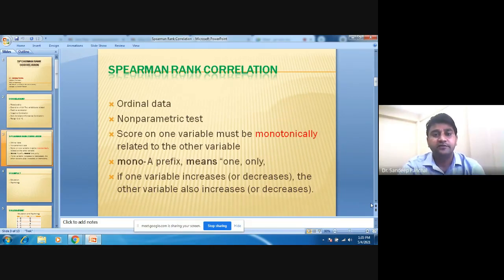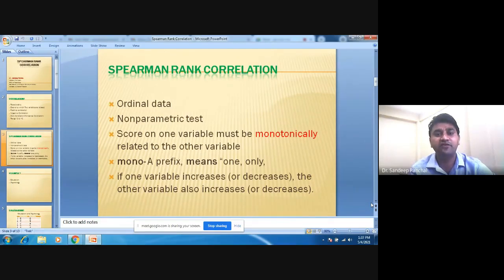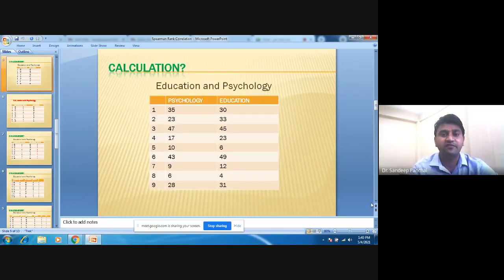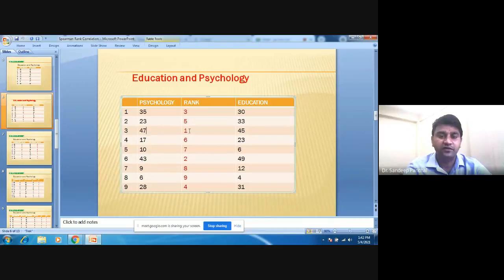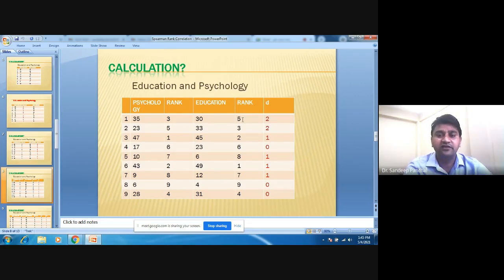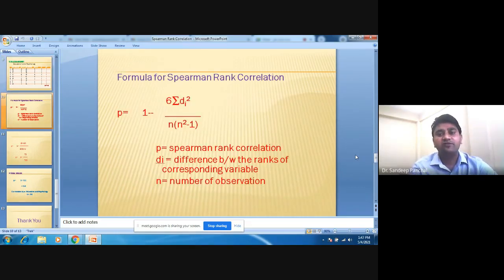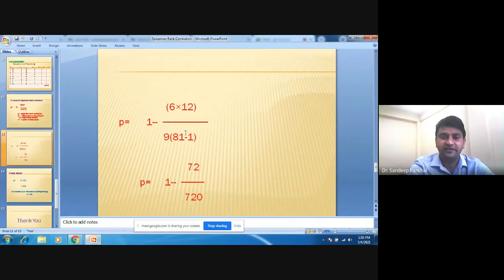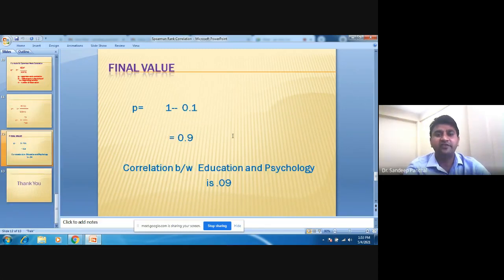Spearman Rank Correlation: Assumption and Calculation, Dr. Sandeep